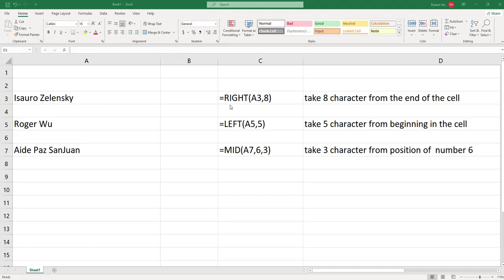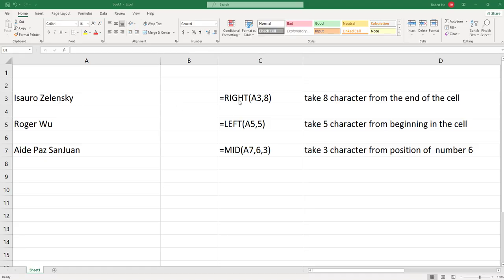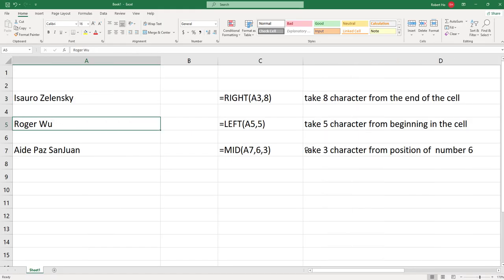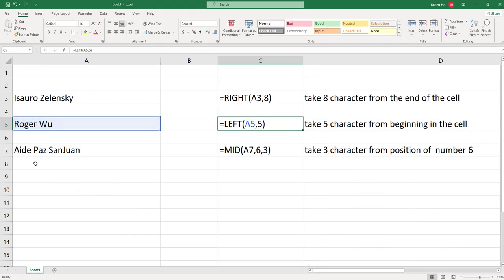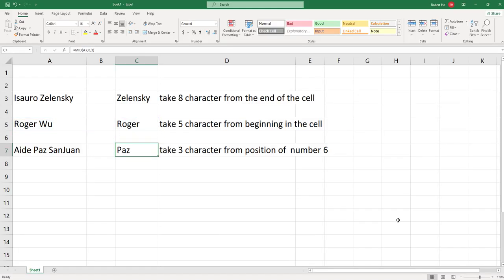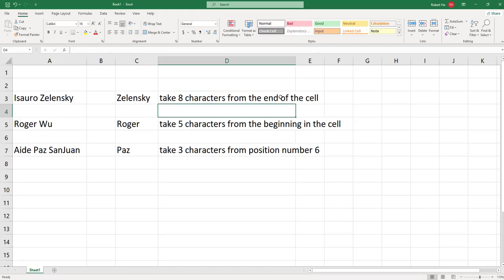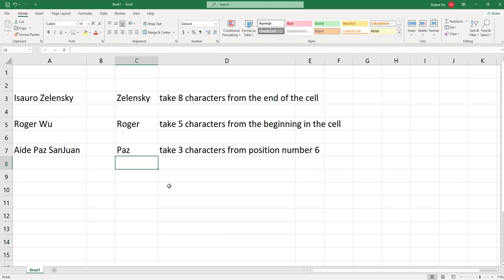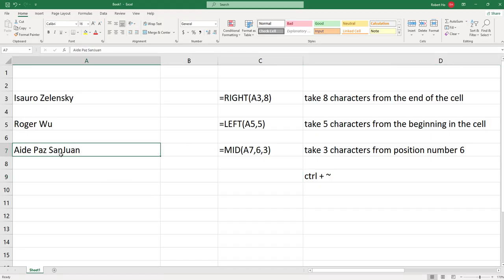Extract Character in Excel